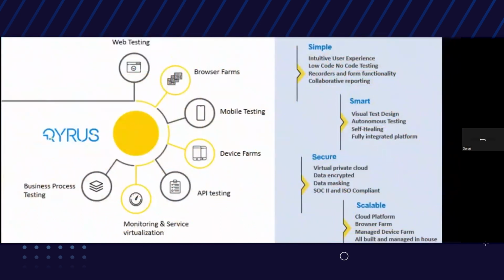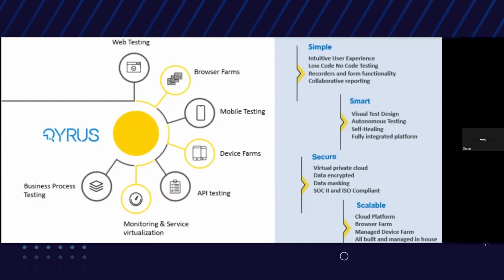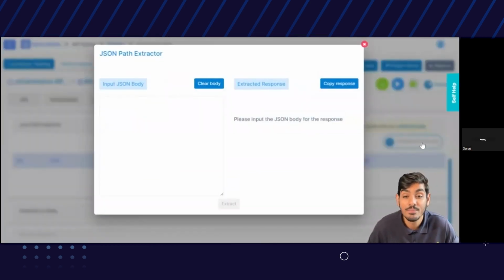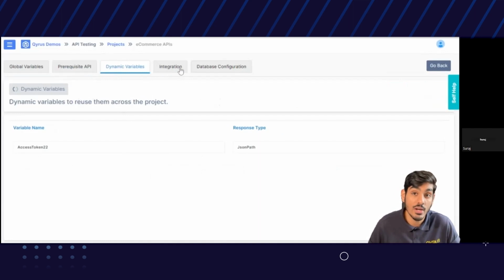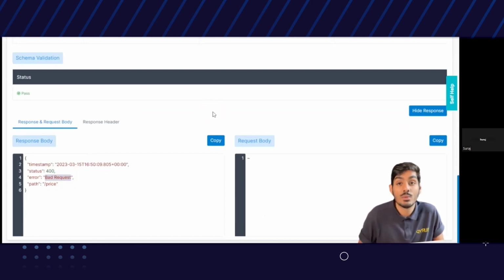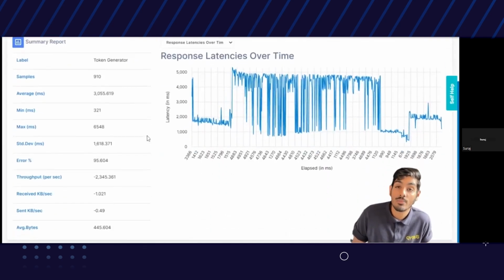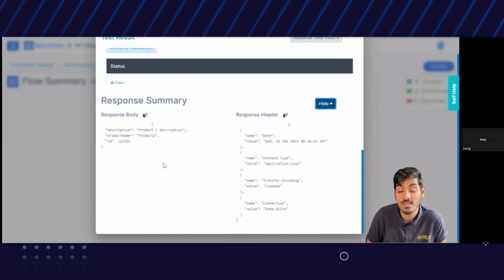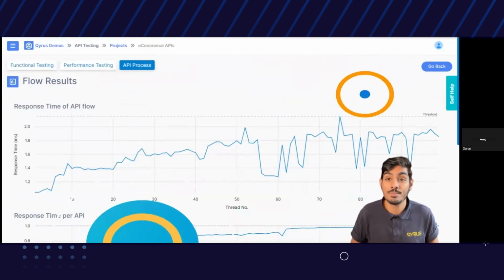Lunch and Learn: API Testing using Qyrus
Enhance application quality and improve speed to market with codeless automated API testing.

Tune in to our first Lunch and Learn Web Series on ‘API Testing using Qyrus’.

Some of the key topics of the session include:

* The full stack of Qyrus testing capabilities
* How to achieve end-to-end automation in API Testing using Qyrus
* Quick Q&A Session